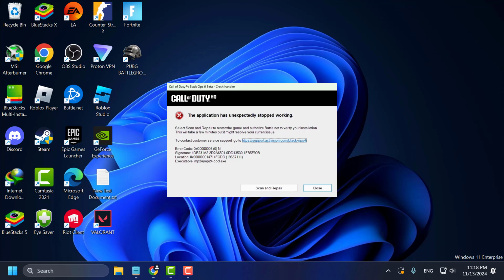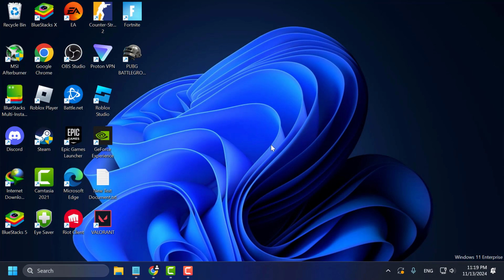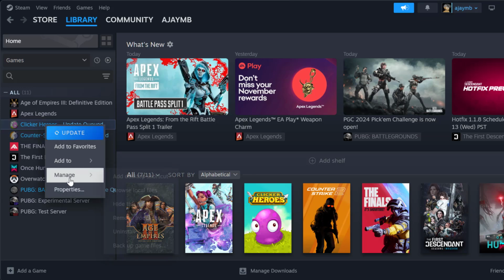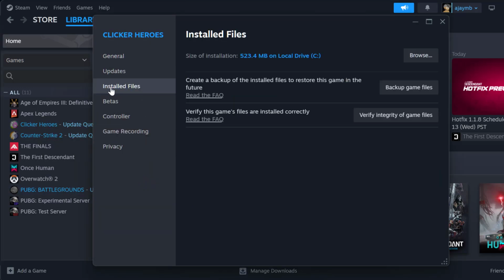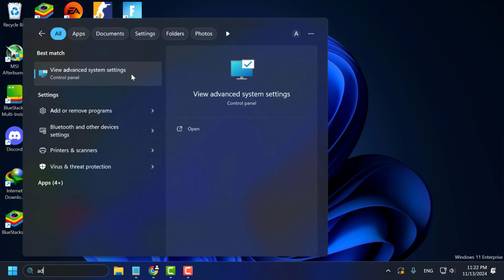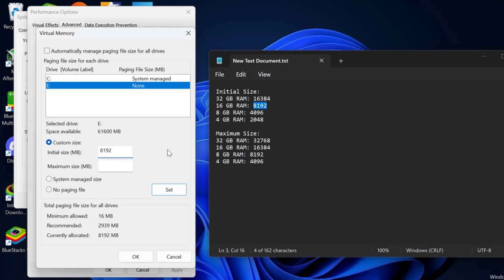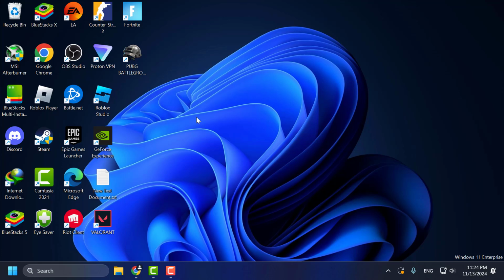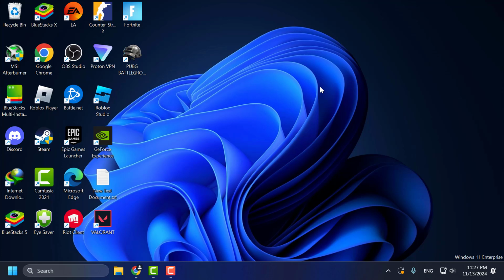How to Fix Black Ops 6 Crash Error Code 0xc0000005 (0) N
The Black Ops 6 crash error code 0xC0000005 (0) N typically indicates a memory access violation, which can be caused by corrupted game files, outdated drivers, or software conflicts. To fix this, try verifying the integrity of the game files, updating your graphics drivers, disabling background applications, and ensuring your system is up to date. These steps can help resolve the error and prevent further crashes.

Initial Size:
32 GB RAM: 16384
16 GB RAM: 8192
8 GB RAM: 4096
4 GB RAM: 2048

Maximum Size:
32 GB RAM: 32768
16 GB RAM: 16384
8 GB RAM: 8192
4 GB RAM: 4096

00:00 Intro
00:13 Solution

In This Video:
Error Code 0xc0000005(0) N Black Ops 6
Black Ops 6 Error Codes 0xc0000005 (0) N
Black Ops 6 Constant Crashing Error Code 0xc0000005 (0) N
Black Ops 6 keeps Crashing With Error Code 0xc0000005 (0) N
Black Ops 6 Crashes With Error Code 0xc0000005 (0) N